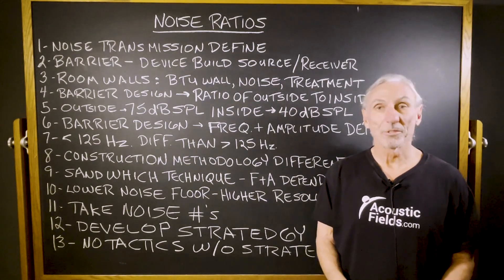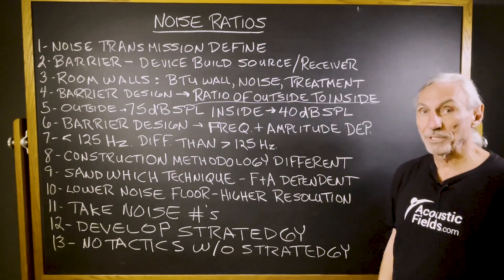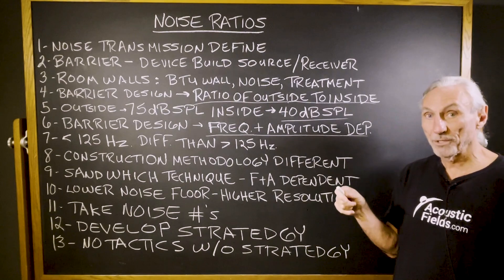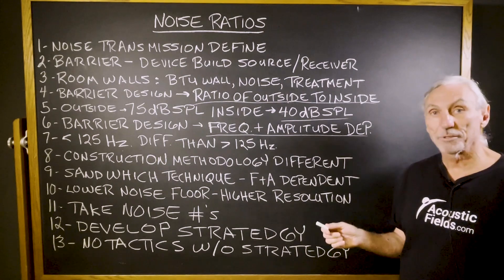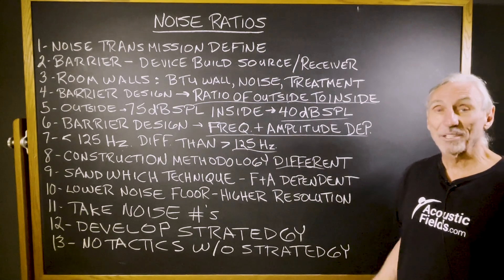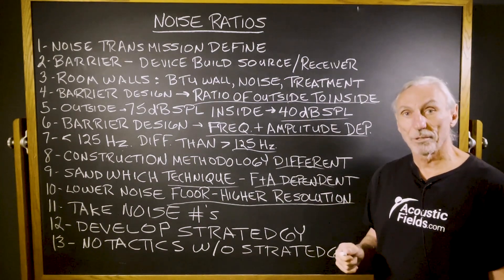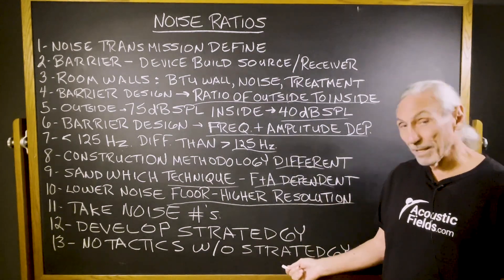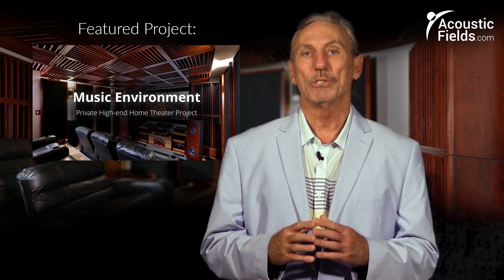Noise Ratios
- - In this video we're going to talk about noise rations and how to reduce noise coming from the outside into our rooms. Watch the video to find out more!